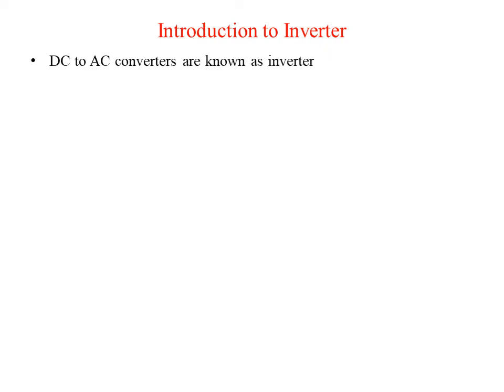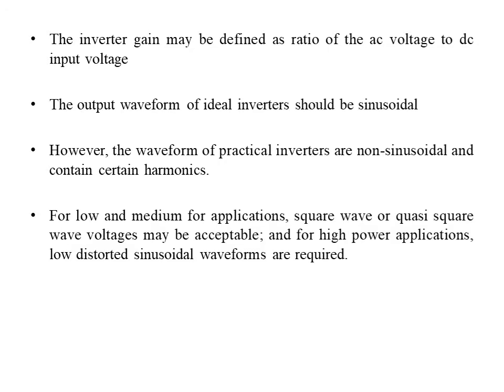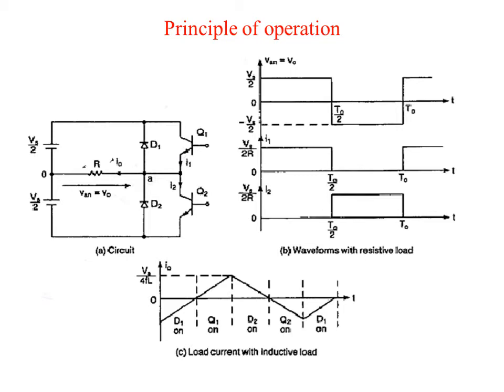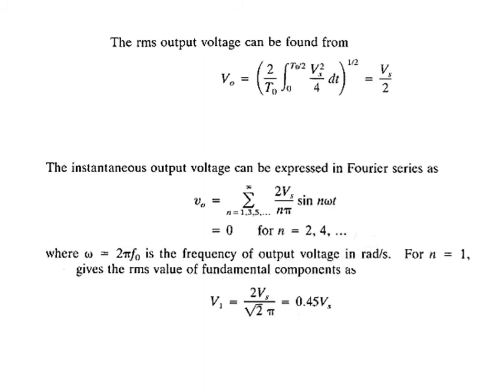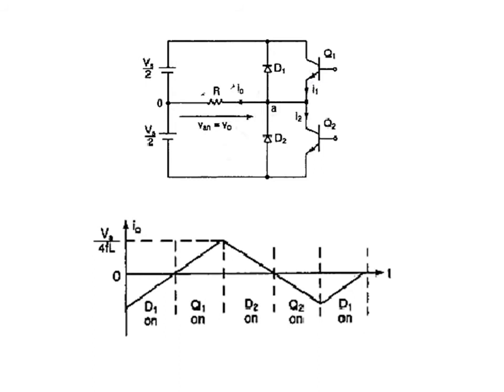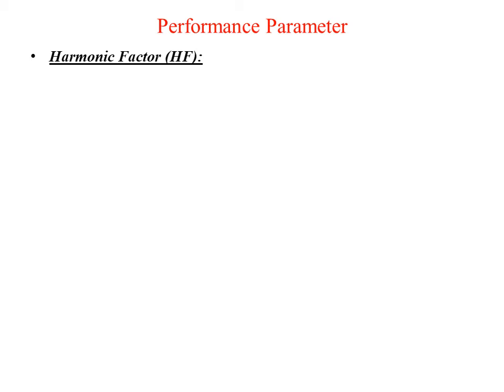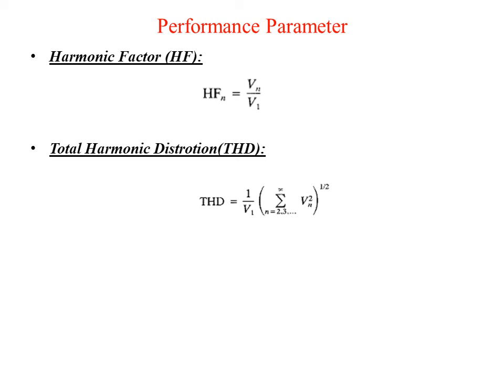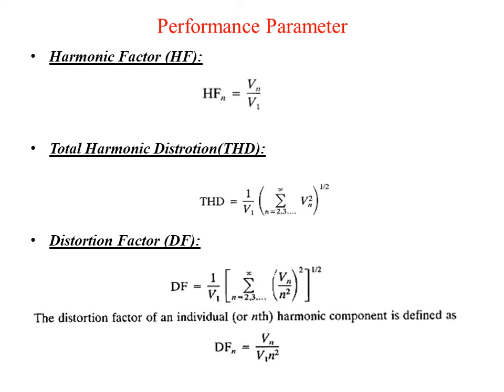Principle of Inverter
Introduction: Operating principle of inverter